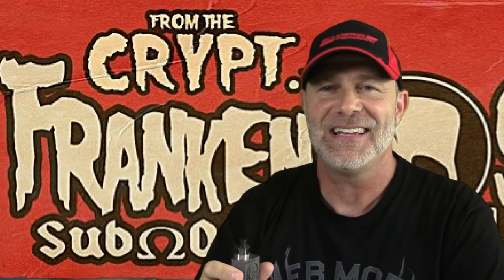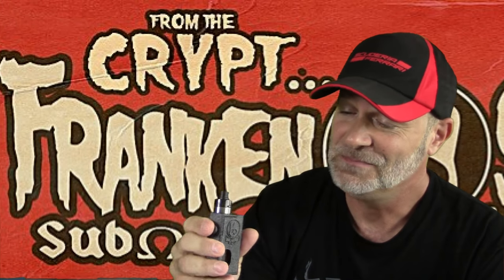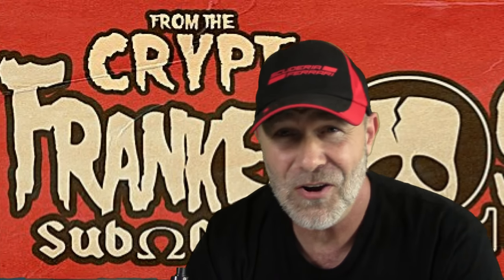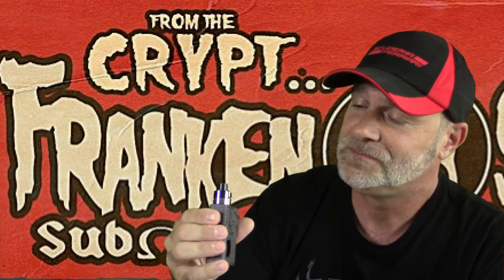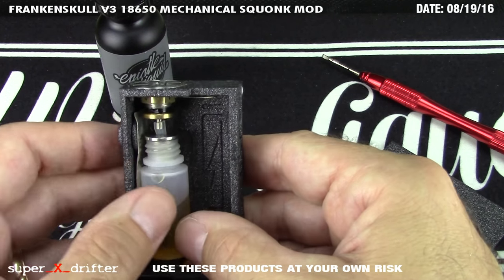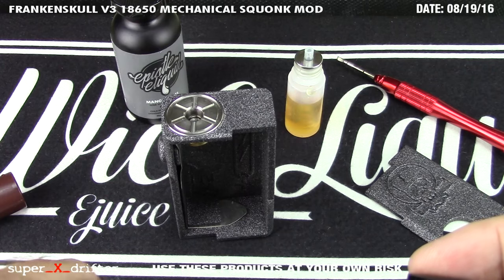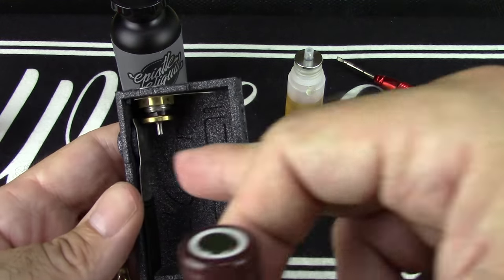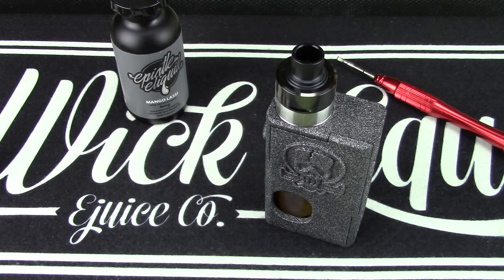FRANKENSKULL V3 MECHANICAL 18650 SQUONKER / FRANKENSKULL BOX MOD